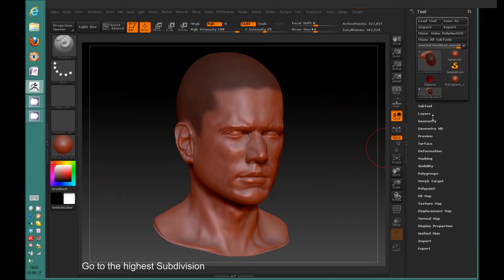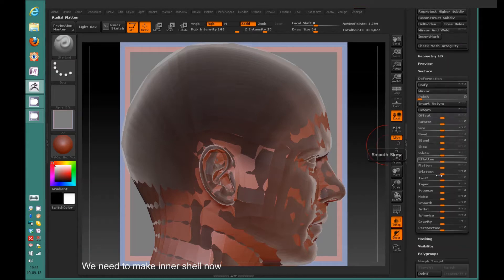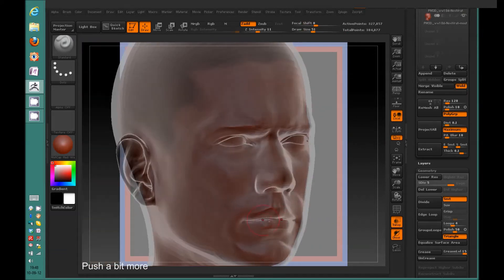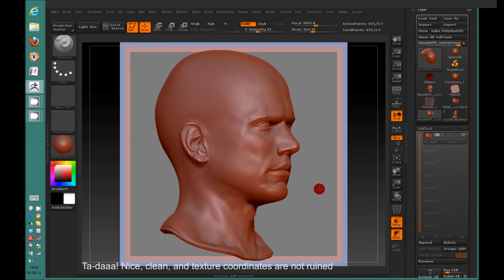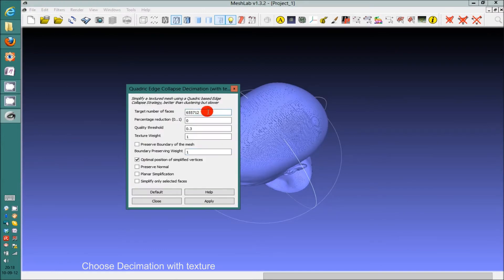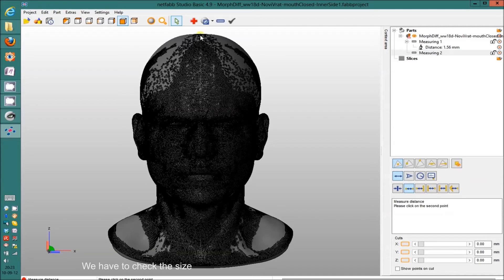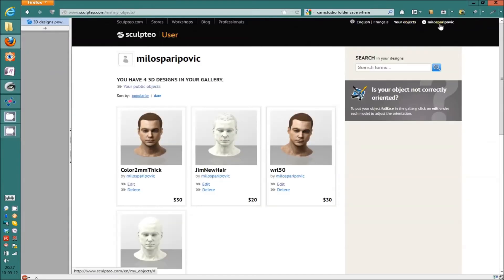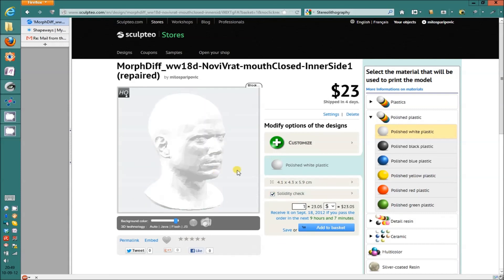Tutorial: Prepare model for 3D Printing using ZBrush in 10 minutes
I am showing my workflow preparing ZBrush head sculpt in 1/6 scale for 3d printing. You can do it much easier using ZBrush new Dynamesh shell BUT it would remove your texture coordinates.

Steps include ZBrush, Meshlab and Netfabb
If you need the texture coordinates, skip the Netfabb part

Model is Wentworth Miller, AKA, Michael Scofield from Prison Break